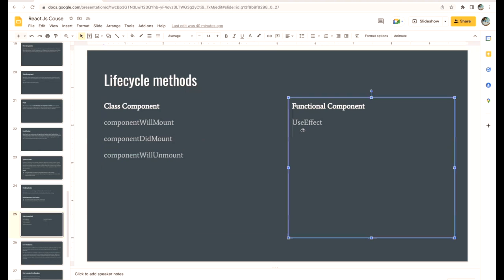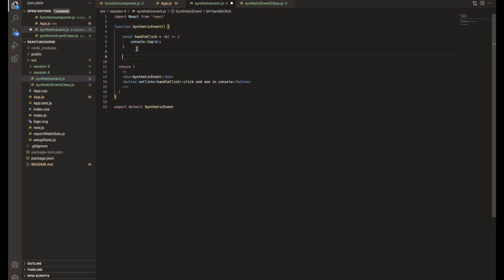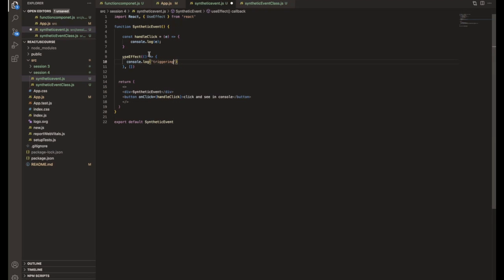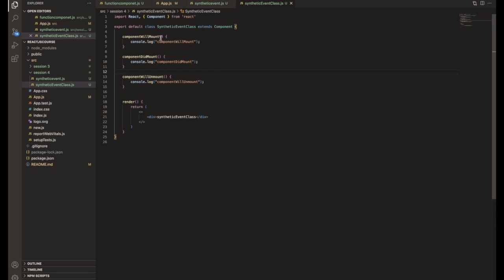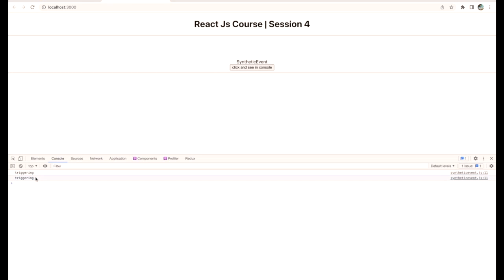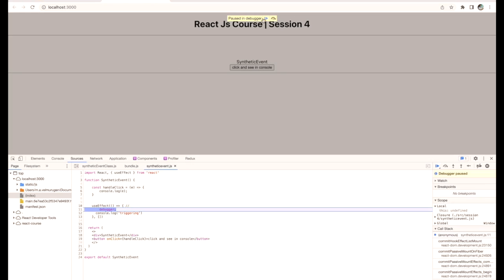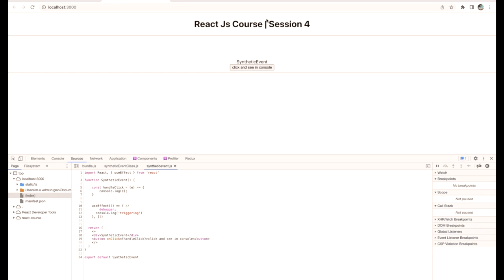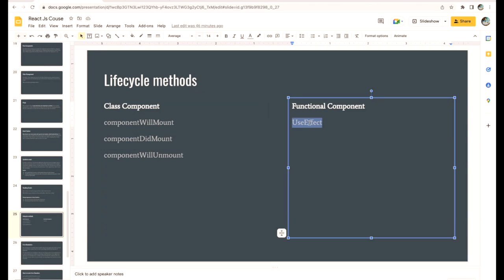Life Cycle Methods in Function Component | React Js